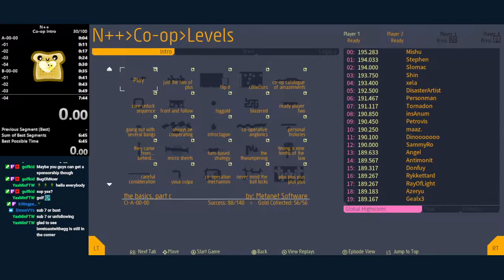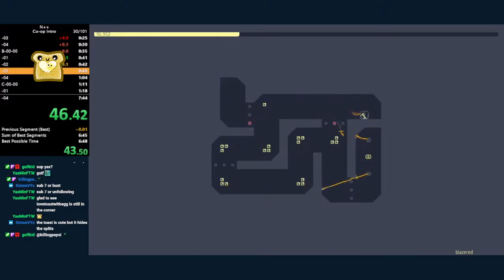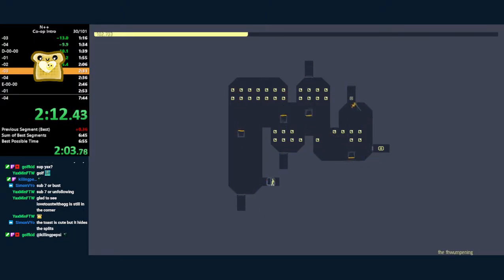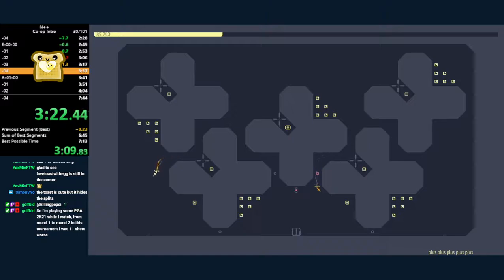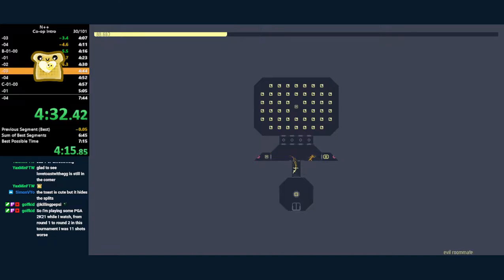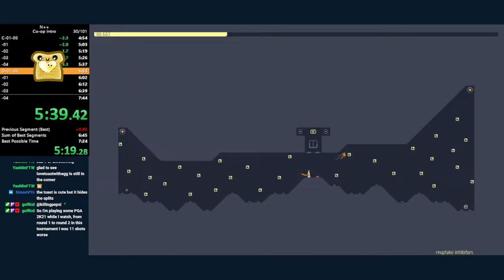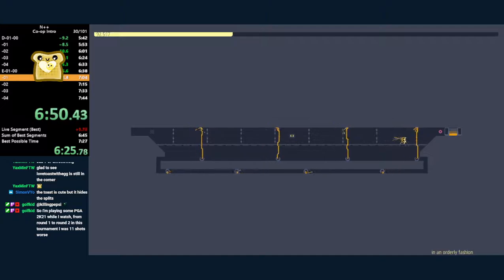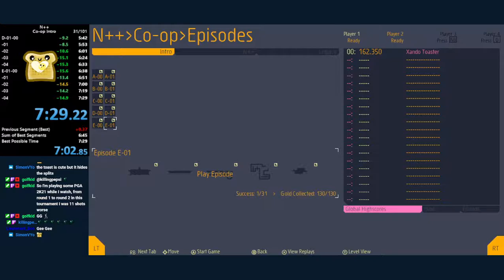N++ Co-op Intro with killingpepsi - 7m29s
7m02s IGT
This run is wr at the time of recording. We both know we can do a lot better than this. Even sub 7 doesn't seem out of the question with enough practice and a good enough run.